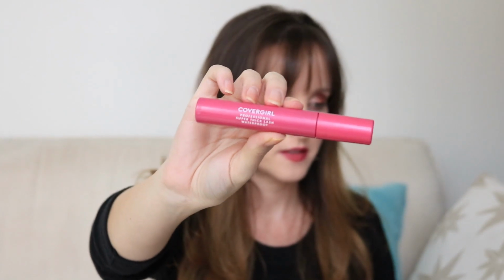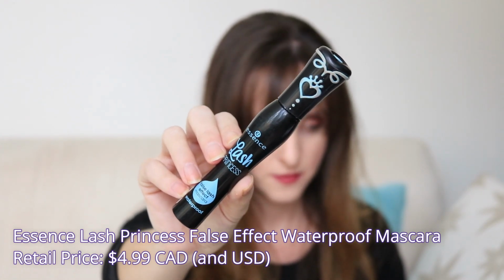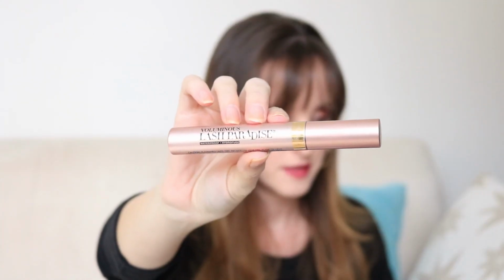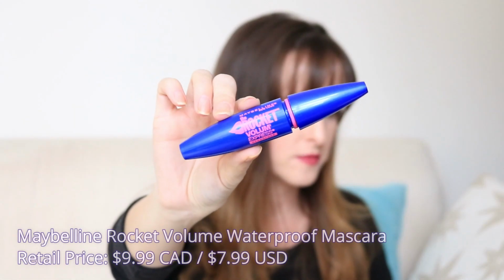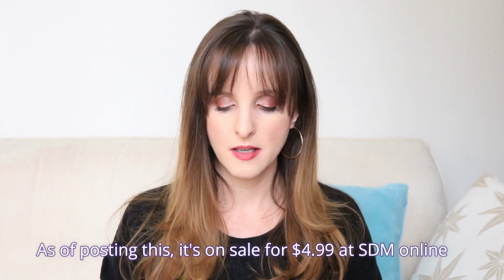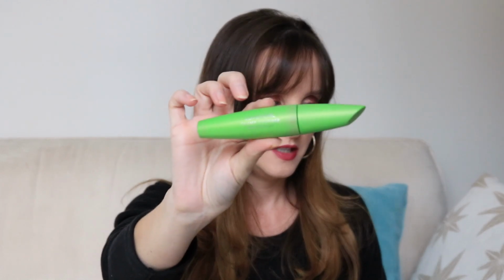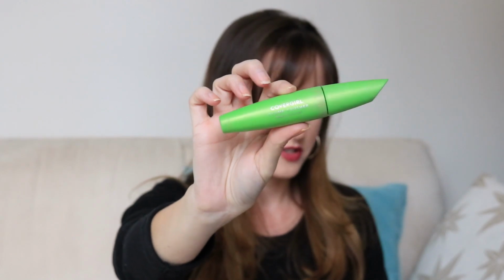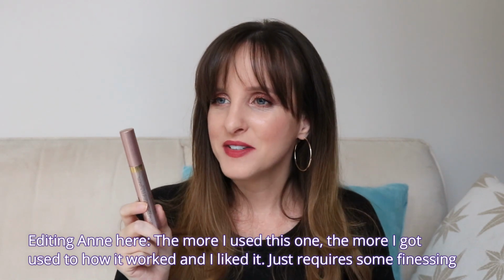4 Drugstore Waterproof Mascara Reviews - Covergirl, Essence, L'Oreal, Maybelline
Timestamps and additional information Below:

Covergirl Professional Super Thick Lash Waterproof Mascara
Demo: 2:04
Review: 14:08

Essence Lash Princess False Effect Waterproof Mascara
Demo: 4:41
Review: 15:26

L'Oreal Lash Paradise Waterproof Mascara
Demo: 7:40
Review: 17:50

Maybelline Rocket Volume Waterproof Mascara
Demo: 10:11
Review: 19:20

Makeup Removers:
Demo: 12:28
Review: 20:20